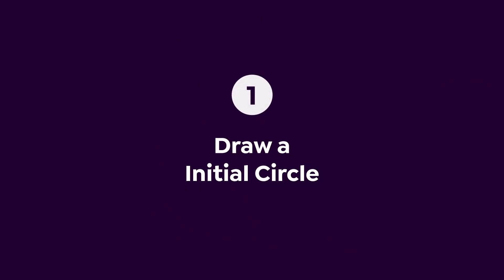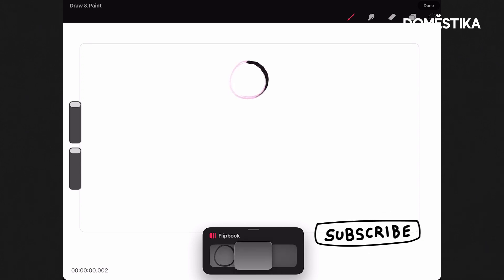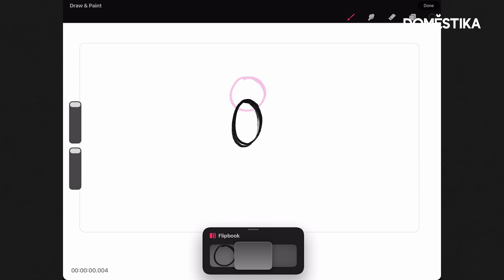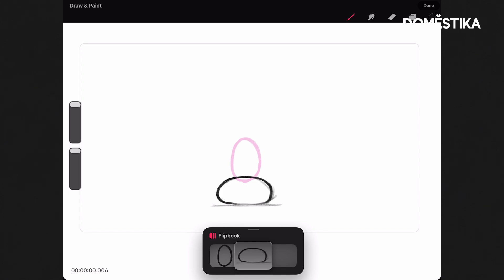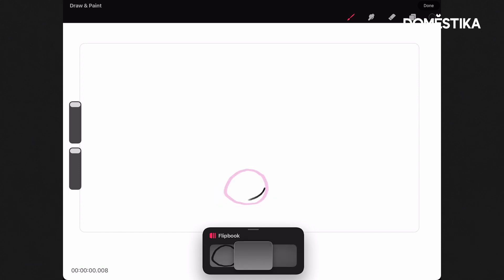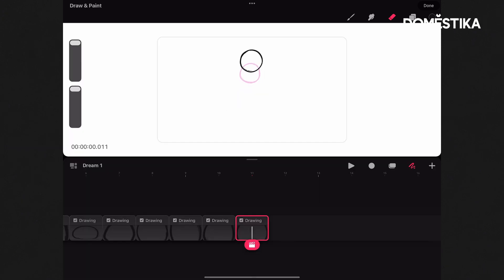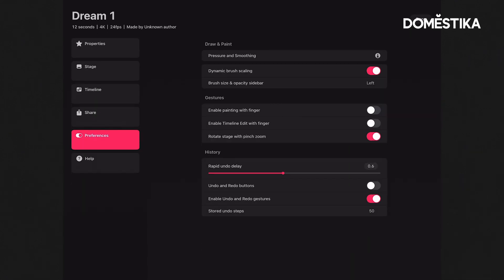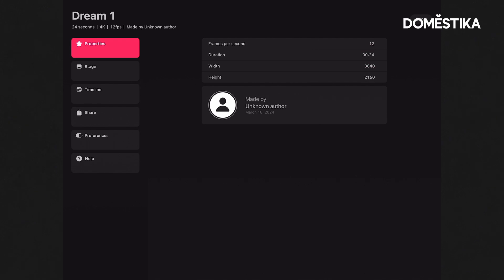Procreate Dreams Tutorial: Make Your First Animation by Brookes Eggleston | Domestika English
In this Procreate Dreams tutorial, learn how to make your first 2D animation using the classic bouncing ball technique. Follow along with Brookes Eggleston (@CharacterDesignForge ) as he guides you through each step of the animation process. Master timing, squash and stretch, and frames per second (FPS) adjustments for smoother animations. Ready to dive deeper into Procreate Dreams?